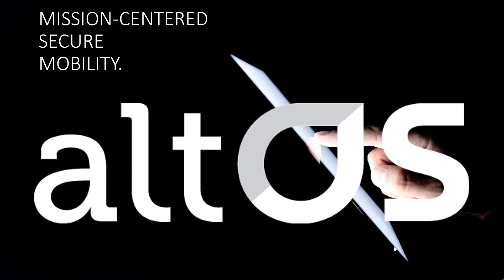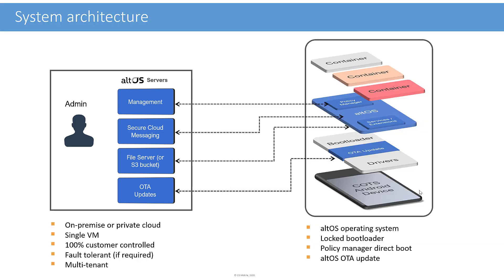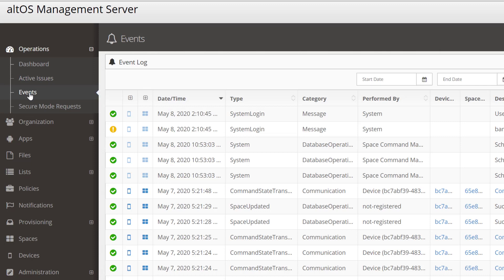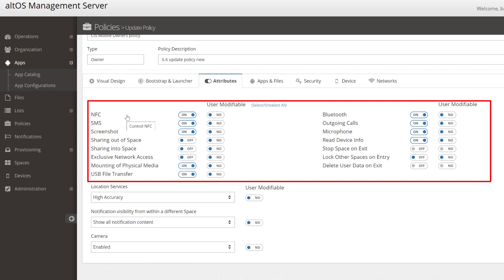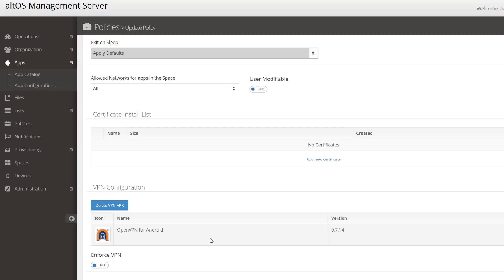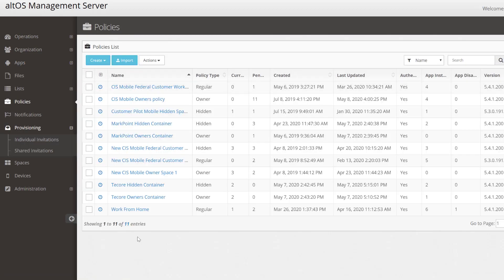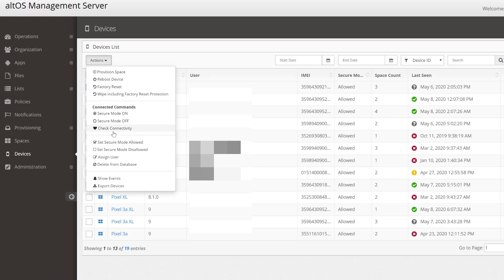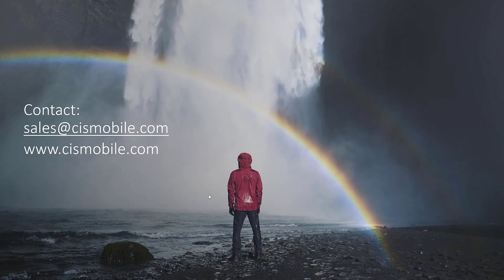altOS Management Server Overview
This summary video shows how the altOS management server is used to manage secure mobile devices.  Learn how altOS gives a government customer the ability to fully manage multiple containers on a single phone with fine-grained security controls and a robust policy management engine.